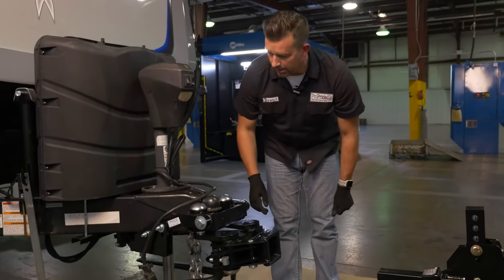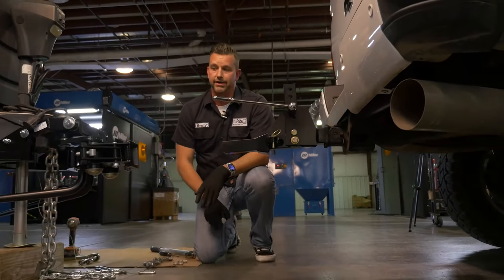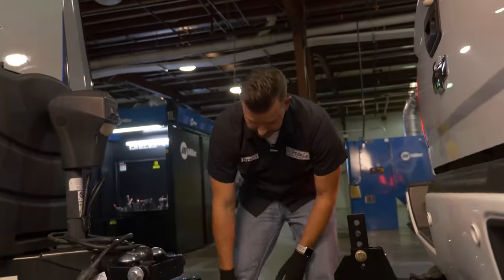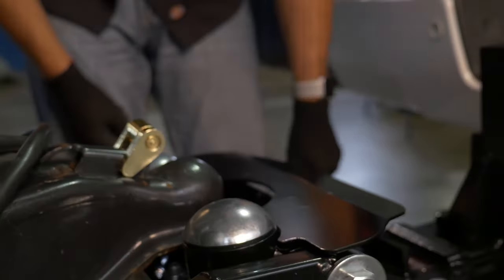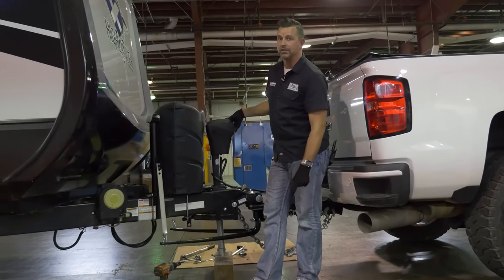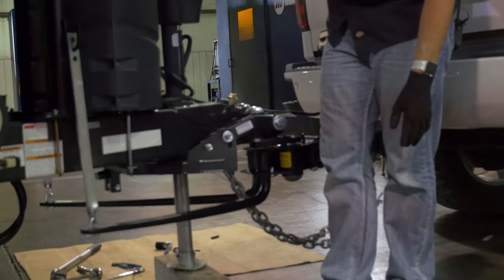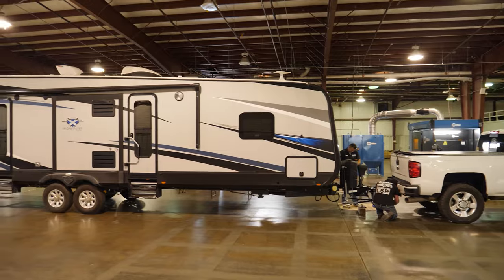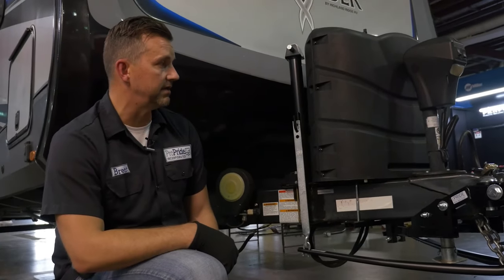ProPride 3P Hitch Installation - STEP 8 Final Adjustments, Hitching & Unhitching (Pages 27-37)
Final Installation Adjustments

Number 1:  Adjust the OCL latch screws so that they snap tightly over center and into the hitch bar.  These screws are installed by the factory but can be lengthened (unscrewed) if the OCL latch is too loose and does not snap over center onto the hitch bar. If needed, adjust by ½ turns.

Number 2: Check that the hitch bar bolts are tight and torqued.  These should be very tight, 200 ft-lbs or more of torque.

Number 3:  Check that the two ¾” (1-18” socket) yoke bolts to the main are tight.  175 ft-lbs of torque.

Number 4:  Check that all other bolts and nuts are tight. Reference PAGE 37 for all specifications.

Note:  If you did not start with the trailer and tow vehicle on level ground you should hitch up and tow it to level ground to check that the trailer and hitch are level.   If you are not on level ground you can check that the trailer and tow vehicle are parallel to the ground by measuring a point at the front of the trailer and the rear of the trailer when hitched.  If they are close to equal, you will be level when towing.

Hitching
Step 1:  Chock your trailer tires.

Step 2:  Back your tow vehicle slowly toward the front of the Main Hitch Unit until you are about 2” from the hitch.

Step 3:  Adjust the tongue jack until the hitch bar is approximately centered in the 3”x3” hitch box opening. Adjust your weight distribution jacks to about 2-3” high from the base.

Step 4:  Back slowly into the Main Hitch Unit inserting your Hitch Bar Hitch End into the hitch box.  When the wedges are seated in the hitch box you will have approximately 1/8” of the wedge showing out of the front of the hitch. *If the hitch head starts moving to one side, stop. See if you can latch one of the Over-Center-Latches to pull the bar in. If not, adjust the weight distribution jacks down slightly to match the pitch of the hitch bar.

Step 5:  Latch the Over-Center-Latch (OCL) on to the Hitch Bar Tab on each side.  Use the OCL Wrench included with the hitch (15/16” Socket and Breaker Bar).

Step 6:  Insert the 7/16” Lynch Pin in the Hitch Bar Tab and snap the wring down over the tab on each side.

Step 7:  Raise the Weight Distribution Jack with the 3/4” Ratchet Wrench included with the hitch.  Raise the Jack on each side until you either lift the trailer off of the tongue jack or you raise it to your desired ride.

NOTE: Using IMPACT DRILL WILL cause shear pin to break and is NOT a recommended tool.

Step 8:  Raise the tongue jack.

Step 9:  IMPORTANT – IMPORTANT – IMPORTANT – Route your tow chains UNDER the Main Hitch Unit and BETWEEN where the Spring Bars insert in the bottom of the Main Hitch Unit.  When you are straight in line with your trailer the chains are the longest they ever need to be.   When routed properly they should hang about 1” from the bottom of the Main Hitch Unit. *See Page 30 for photo.

Step 10:  Route your electrical connection over the top of the Main Hitch Unit and plug it into the vehicle.

Step 11:  Hook up your emergency brake cable.

Unhitching

Unhitching properly will make your next hitch up go more smoothly.  Hitching up is largely a result of how you previously unhitched.   Once you make it routine to follow these steps, the Main Hitch Unit will be set for your next hitching.

You can unhitch at any angle in relation to your trailer.  Once you have unhitched just leave the Main Hitch Unit hitch box facing in the direction you unhitched so you will be able to hitch up at the same angle.

Step 2:  Lower your tongue jack until it takes the load off of the back of your tow vehicle.

Step 3:  Unhook your chains, electrical and emergency brake cable.

Step 4:  Lower your Weight Distribution Jack until the Spring Bar becomes loose. Kick the spring bar with your foot to recognize that there is not tension on it.  At that point, STOP lowering the jack, approximately 2-3” high from base. Repeat this on the other side.

Note:  The Weight Distribution Jacks will lower in relation to how level the tow vehicle is when you are unhitching.  You can unhitch when not level but just note that your jacks will not be all the way bottomed out.

Step 5:  Unlatch the OCL on each side with the OCL wrench.

Step 6:  Pull the tow vehicle away from the hitch.  If you have released the tension from the spring bars the hitch bar should slide smoothly out of the front of the hitch.

*Picture how a wheel barrow functions, the weight distribution jacks being arms lifting up. As the jacks lift, the main hitch opening lowers the angle, as you lower the bars, the opening raises. Keeping jacks at 2-3” up gives you a more parallel opening to the ground.